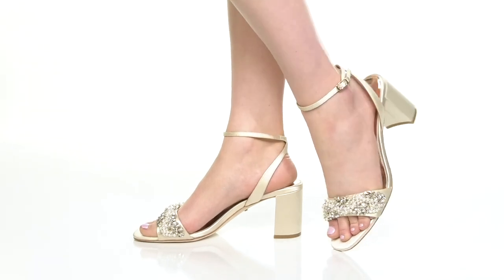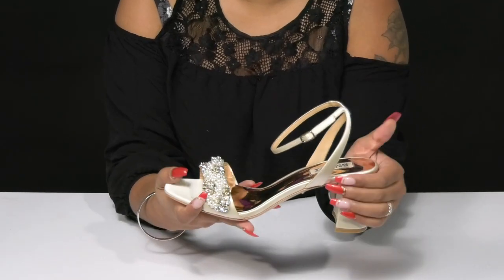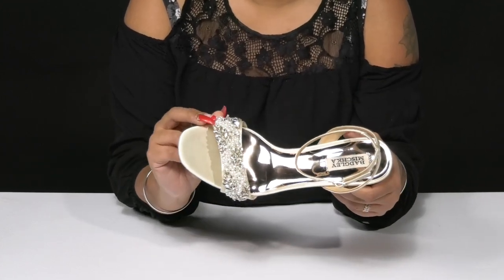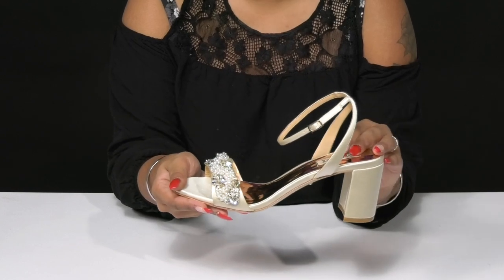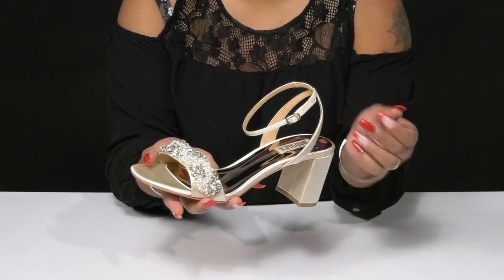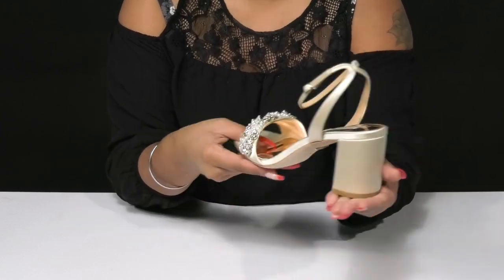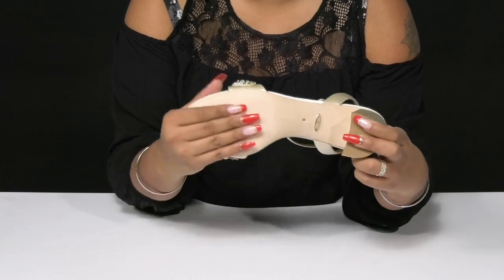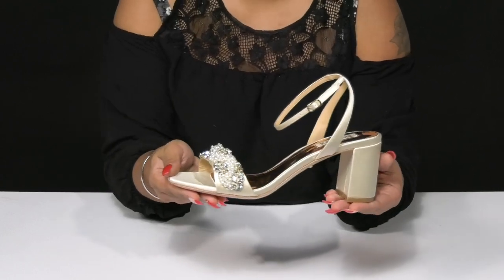Badgley Mischka Clara SKU: 9361748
The Jewel Badgley Mischka® Clara is an essential addition to your formal attire.  This dress sandal is crafted with a synthetic upper and set on a sturdy block heel, and features crystal and pearl embellishments along the toe strap.
Ideal wedding style shoe for bride or bridesmaid.
Delicate ankle strap with buckle closure.
Open-toe design.
Textile lining.
Lightly padded footbed.
Wrapped heel.
Synthetic sole.
Imported.